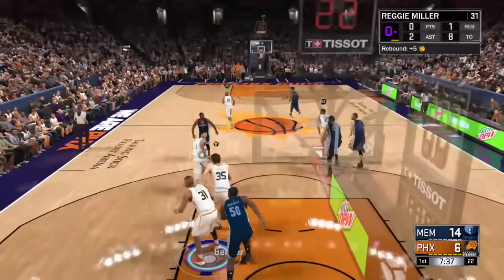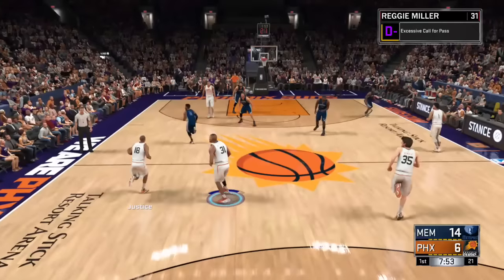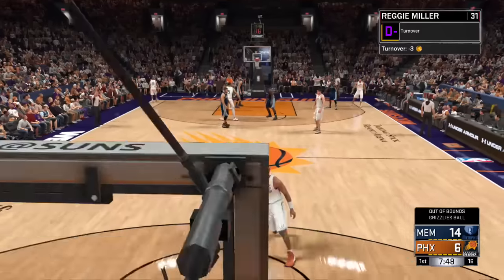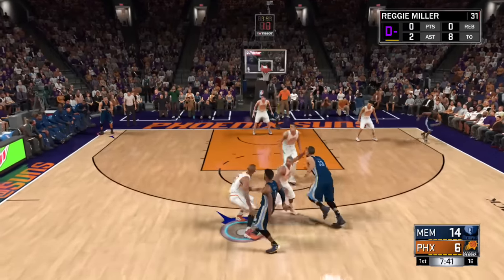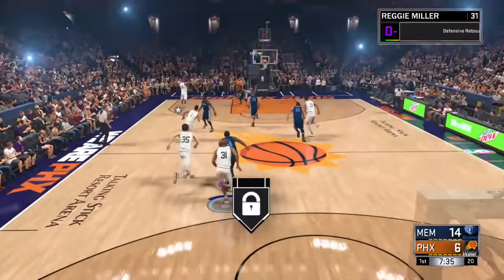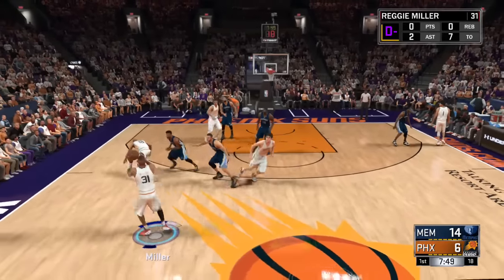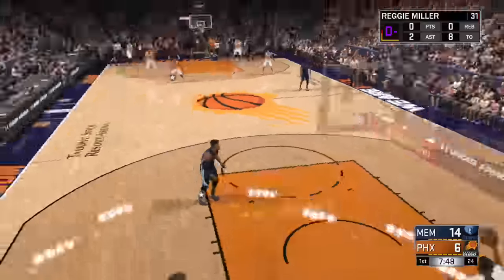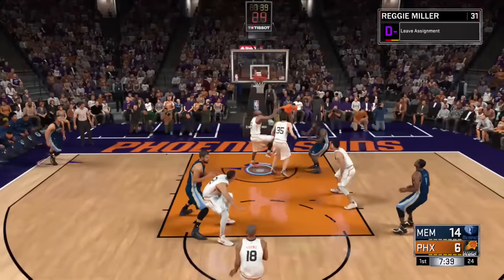NBA 2K17 - HOW TO GET BREAK STARTER BADGE - FASTES WAY TO GET BREAK STARTER - EXACT NUMBER